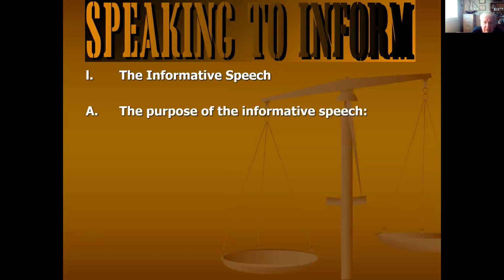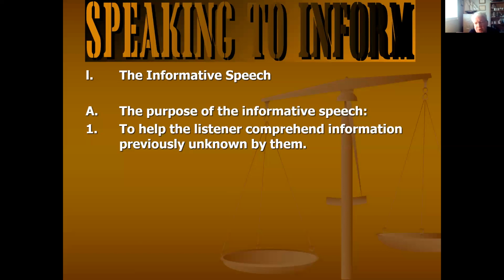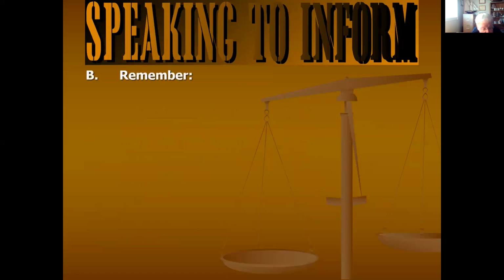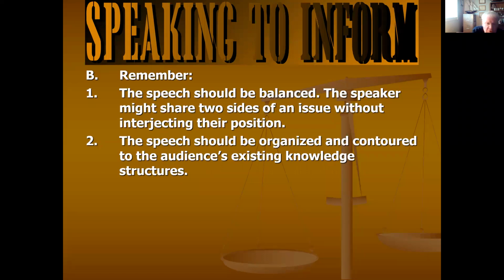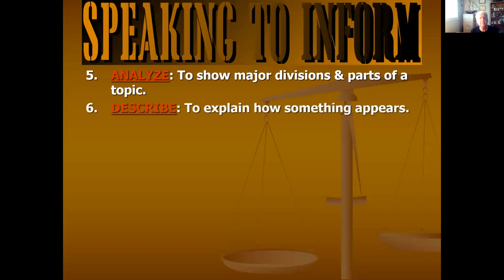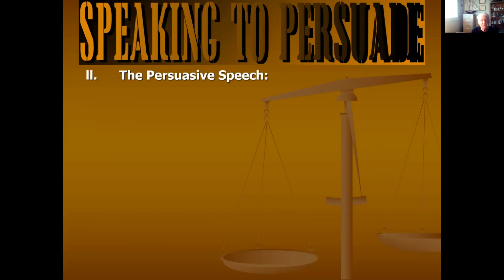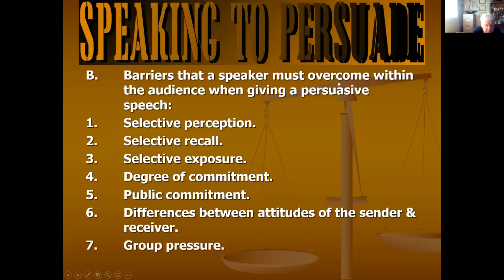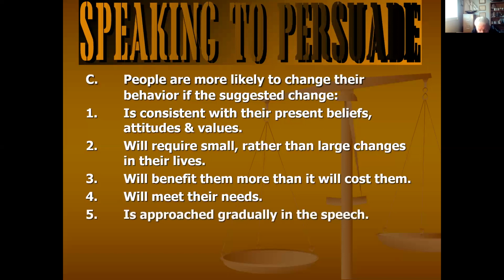zoom 0 MComm 281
Speaking to Inform & Persuade